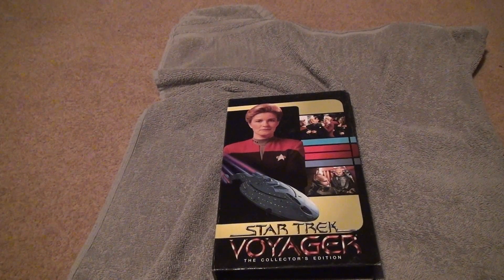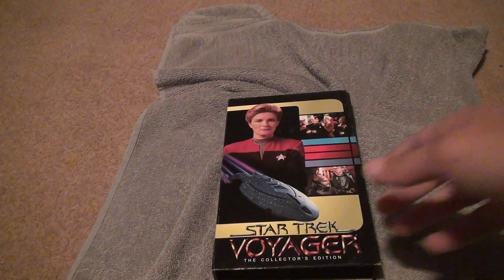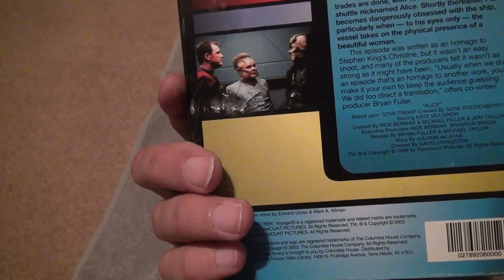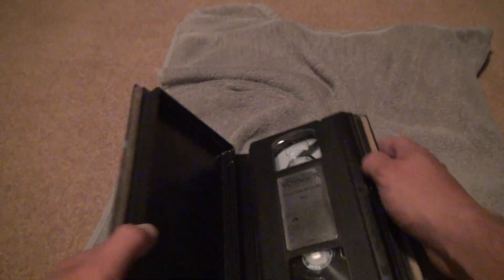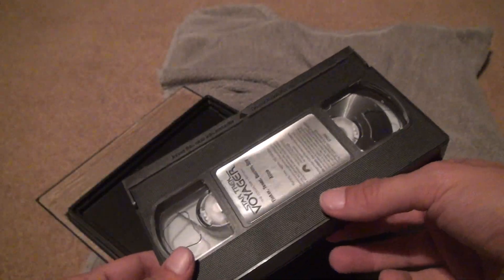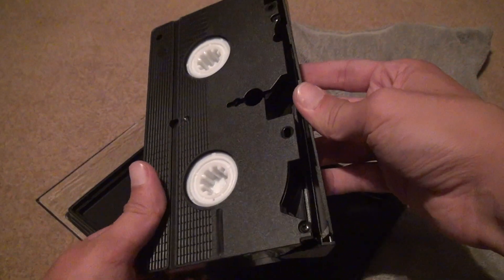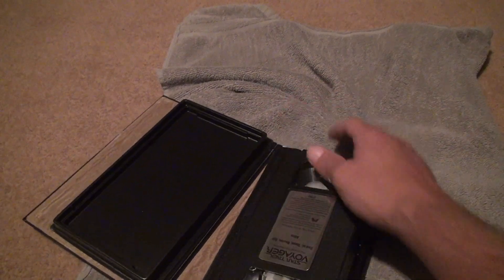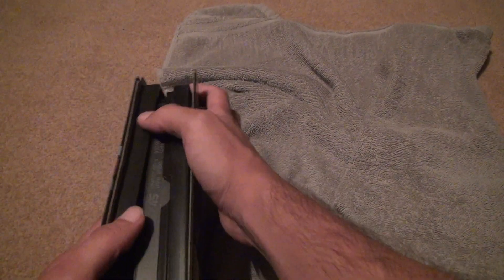Star Trek Voyager Collectors Edition Tinkor Tenor Doctor Spy And Alice VHS Unboxing